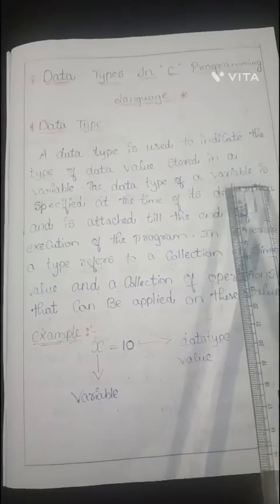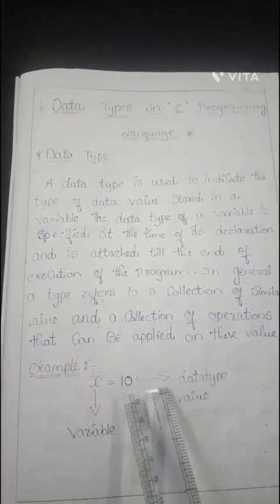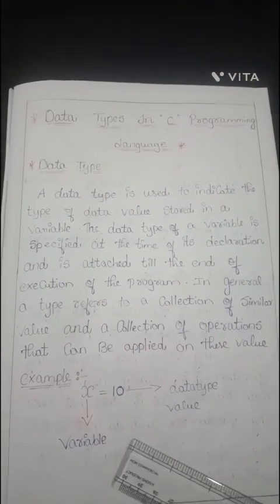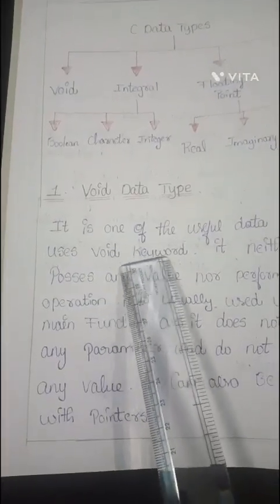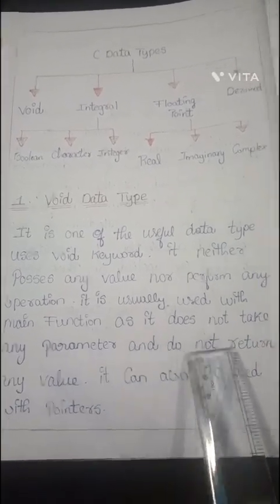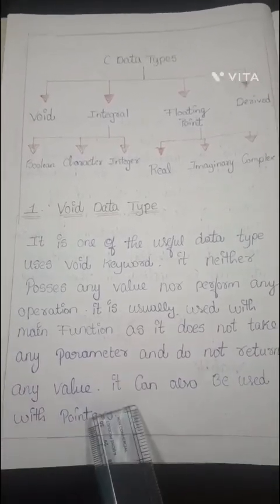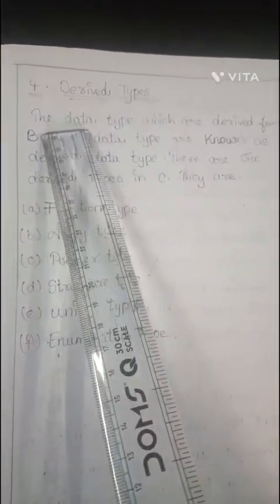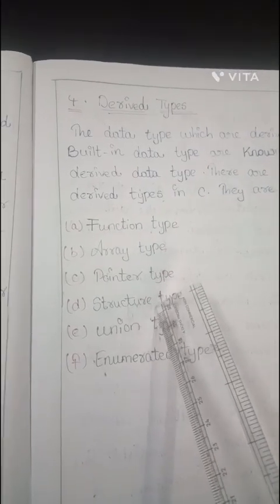Data types in "C" and its types